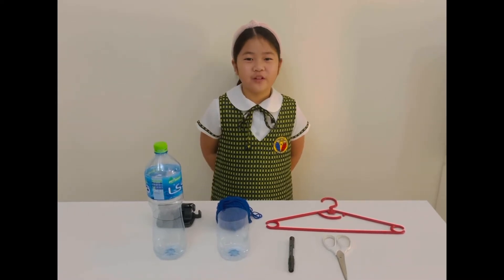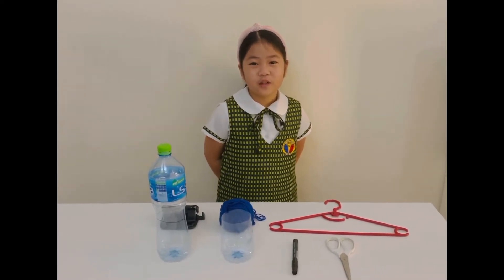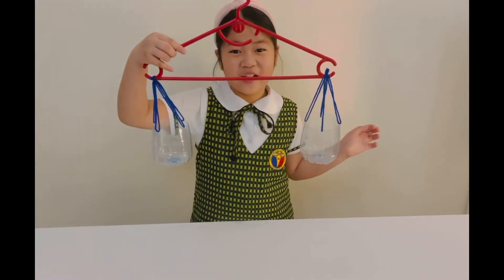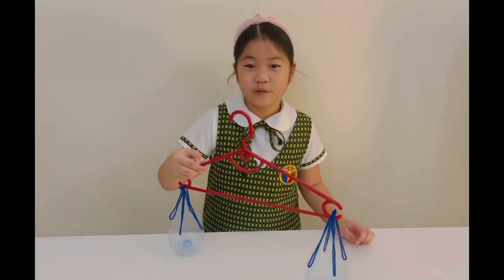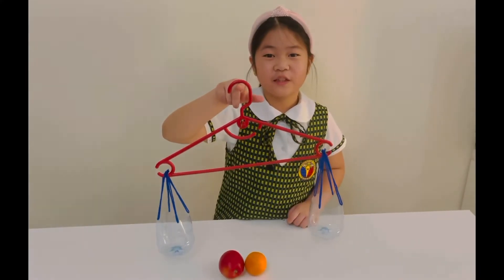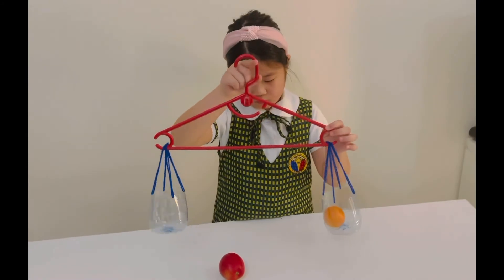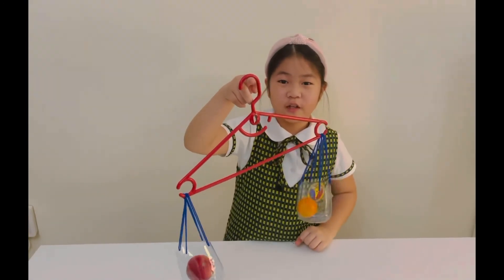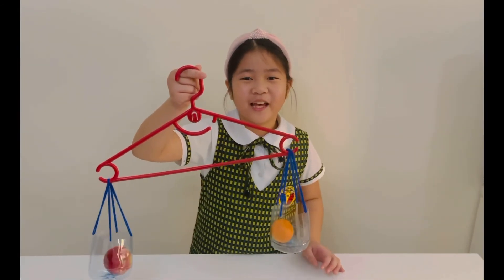Improvised Weighing Scale | Math